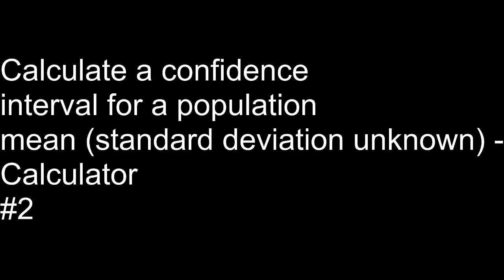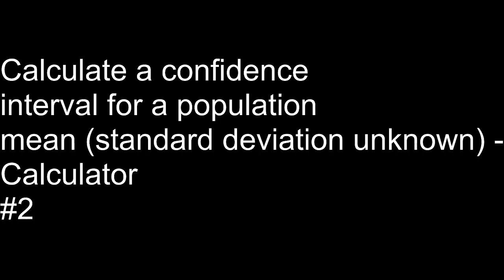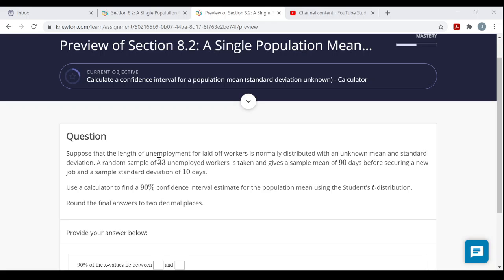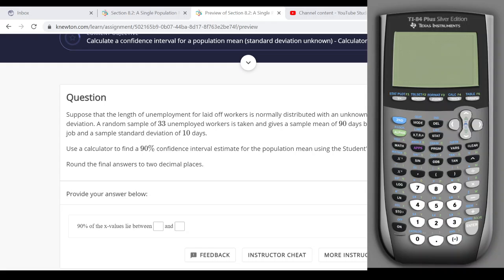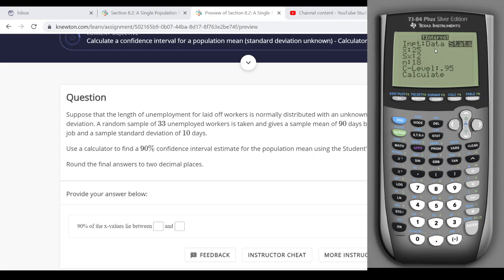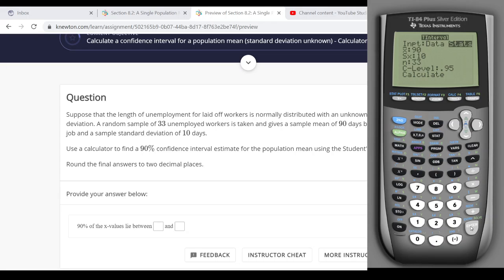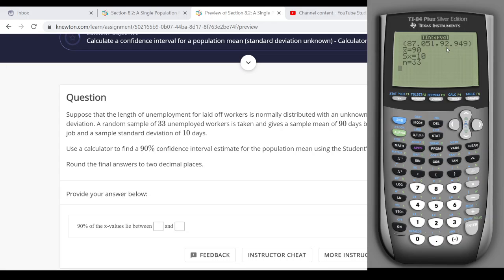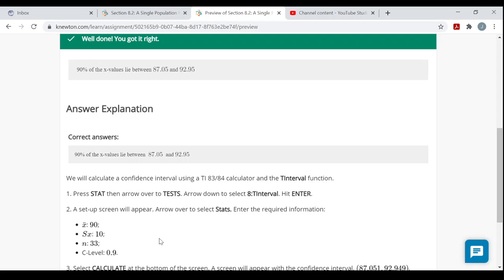Calculate a confidence interval for a population mean (standard deviation unknown) - Calculator #2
This is the second video on a question related to Objective: Calculate a confidence interval for a population mean (standard deviation unknown) - Calculator